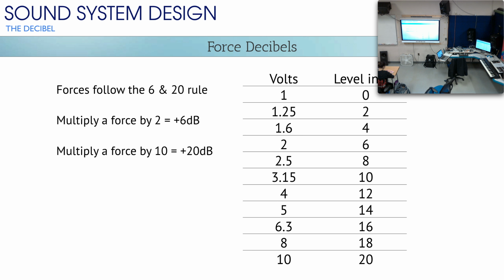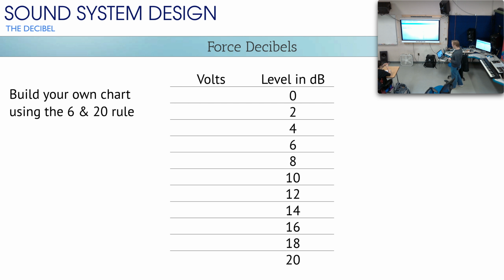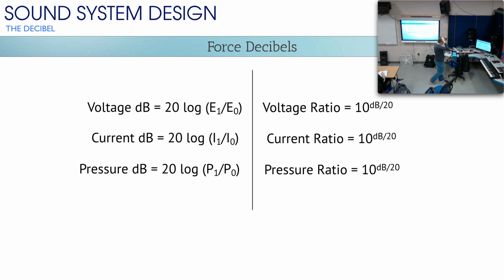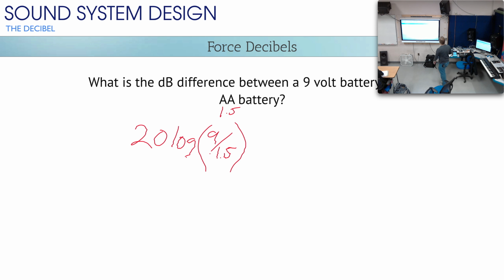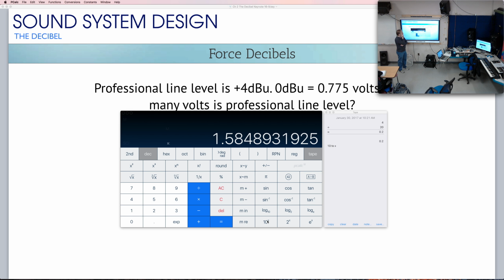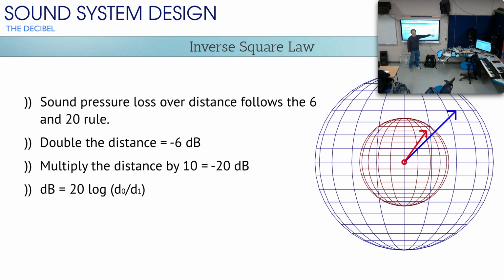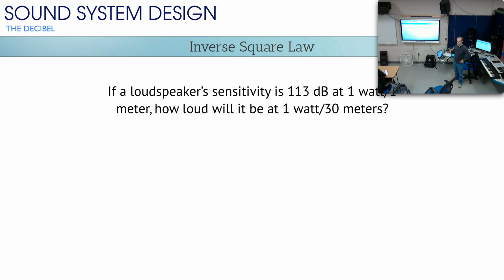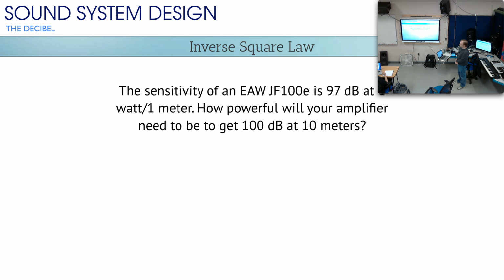The Decibel Part 2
force decibels, inverse square law